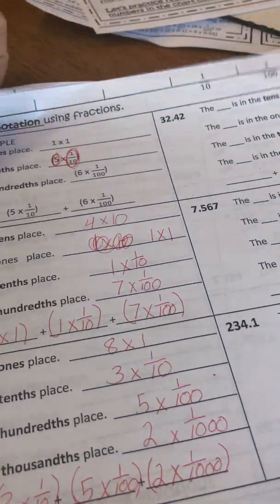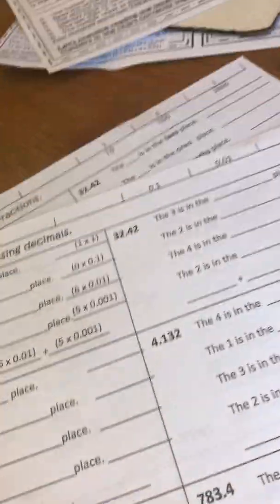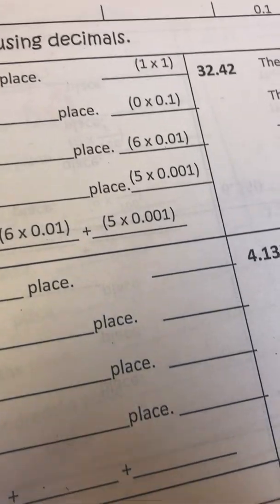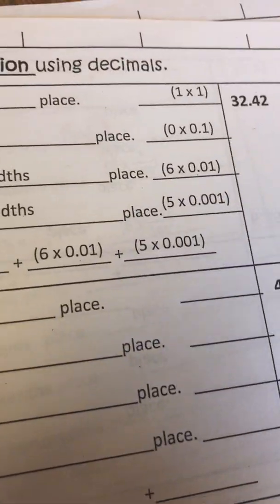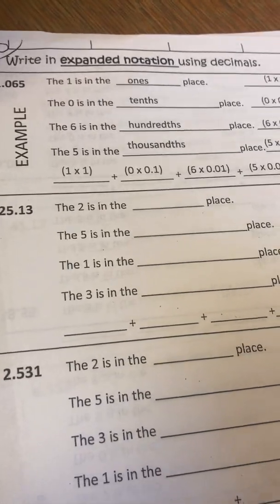Math Video 4/30